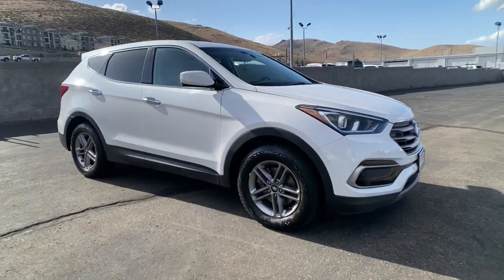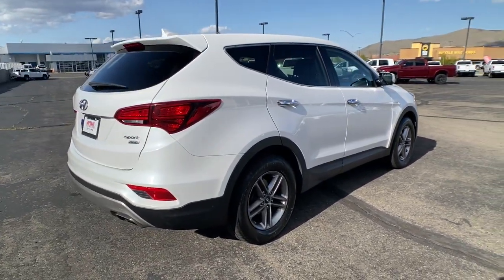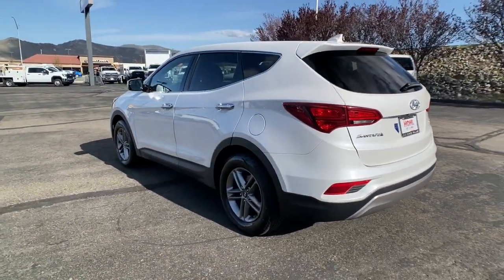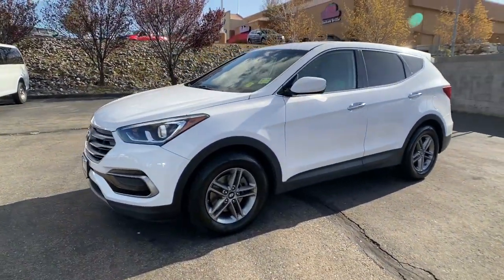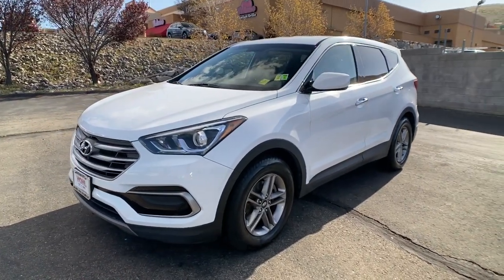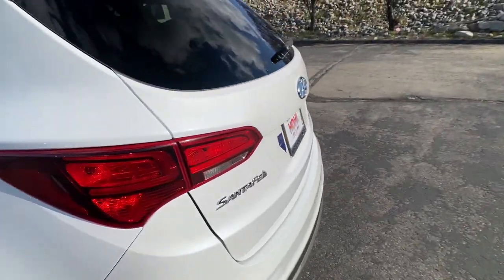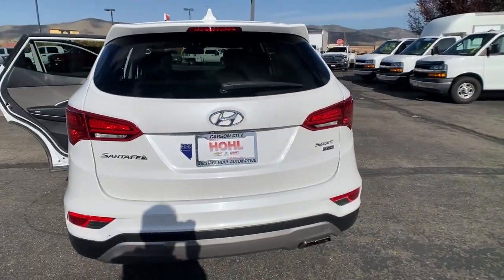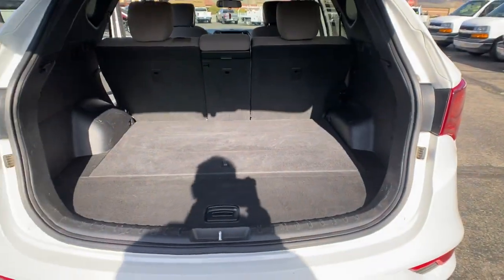2017 Hyundai Santa Fe Sport Reno, Sparks, Fernley Lake Tahoe, Mammoth, NV CC22186A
Frost White Pearl Used 2017 Hyundai Santa Fe Sport available in 3700 S. Carson Street, Carson City, Nevada at Michael Hohl GM. Servicing the Carson City, Reno, Sparks, Elko, Lake Tahoe, NV area.
2017 Hyundai Santa Fe Sport 2.4 Base - Stock#: CC22186A - VIN#: 5XYZTDLB1HG411108

2017 Hyundai Santa Fe Sport 2.4 Base Frost White PearlbrbrThis vehicle is a fresh trade in and still may be in the shop.You are still more than welcome to come on down and check it out.brbrSanta Fe Sport 2.4 Base, 4D Sport Utility, 2.4L I4 DGI DOHC 16V, 6-Speed Automatic with Shiftronic, AWD, Frost White Pearl, Gray Cloth.brbr6-Speed Automatic with Shiftronic 2.4L I4 DGI DOHC 16VbrOdometer is 60706 miles below market average! 20/26 City/Highway MPGbrAwards:br  * 2017 IIHS Top Safety Pick, Top Safety Pick+   * 2017 KBB.com 10 Most Awarded BrandsbrReviews:br  * Generous rear-passenger and cargo space; lots of features for the money; lengthy warranty coverage. Source: EdmundsbrbrAt Michael Hohl Motor Company it's ALL ABOUT YOU!!